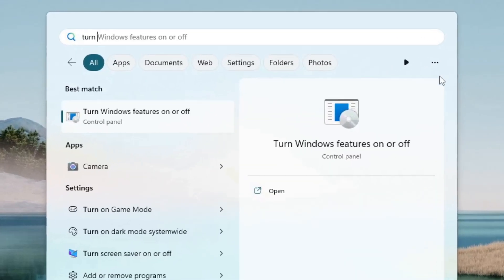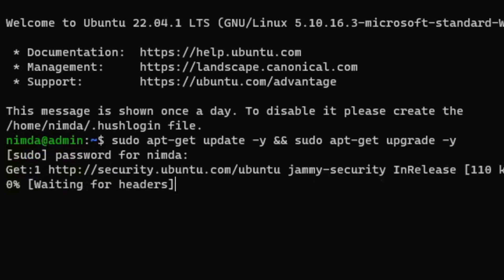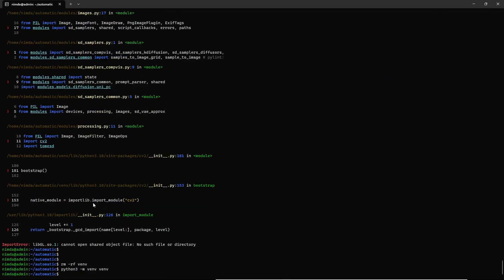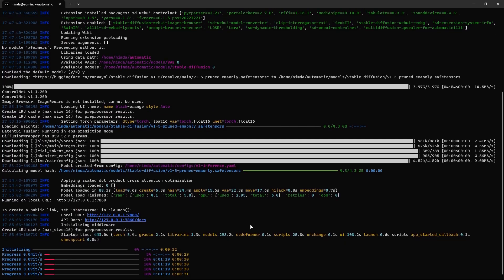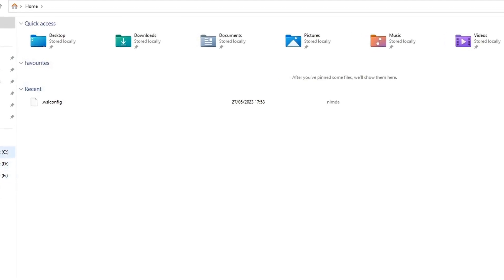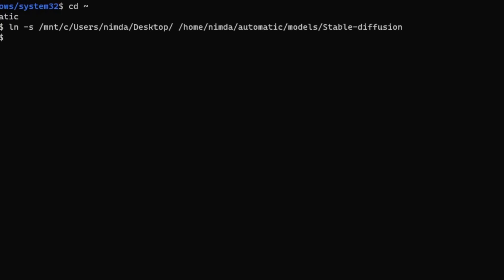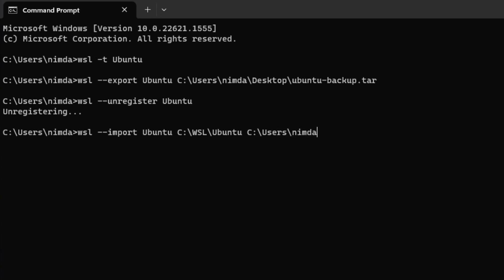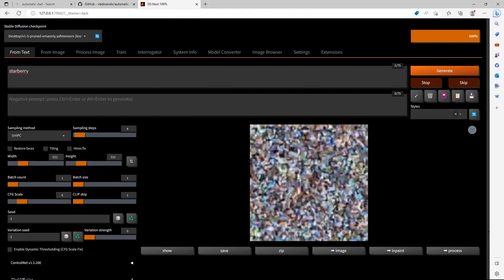Vlad Automatic1111 Ubuntu Installation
This video explains how to install vlad automatic in WSL2. The advantage of WSL2 is that you can export the OS image and if something goes wrong or doesn't work, you can simply reimport it. There is no need for the long installation process. Also, you don't have to store all your models on the WSL2 OS, because WSL2 (and Linux in general) lets you create file links. You can just put them somewhere central. If you have multiple Stable Diffusion web UIs (like automatic111, vlad automatic, invokeai), you only need to download the model file once. Especially if you have 100GB+ of models, this saves a lot of disk space. WSL2 has some advantages in handling generation starting/initialising, which can save some time if you generate everything in bulk. Vlad automatic has basically automated everything installation-wise. That's pretty neat. Since I have a GTX 1060 6GB and only 8GB of system RAM, I ran into a few bugs. So in this video I show you how to set the RAM, and also the swap file size for the WSL2 machine. This is useful when you are loading models that have very large file sizes. If you have a question just ask in the comments!
This are the commands used to install vlad automatic on WSL2:
sudo apt-get update -y && sudo apt-get -y
git
python3
exit()
ls
cd automatic
sudp apt install python3.10-venv
sudo apt install python3-pip
sudo apt install libgl1
./webui.sh
rm -rf venv # 1. if it says something like "error virtual environment"
python3 -mv venv venv # 2. if it says something like "error virtual environment"
./webui.sh # 3. if it says something like "error virtual environment"
QoL File Links to save harddrive space:
ln -s /mnt/c/Users/nimda/Desktop /home/nimda/automatic/models/Stable-diffusion
This creates a file link that points the folder "Stable-diffusion" to "Desktop".
You can point it towards the location where you download all you stable diffusion models for your web UIs.
QoL Golden Image WSL2:
wsl --export Ubuntu C:\Users\nimda\Desktop\ubuntu-backup.tar
wsl --import Ubuntu C:\WSL\Ubuntu C:\Users\nimda\Desktop\ubuntu-backup.tar